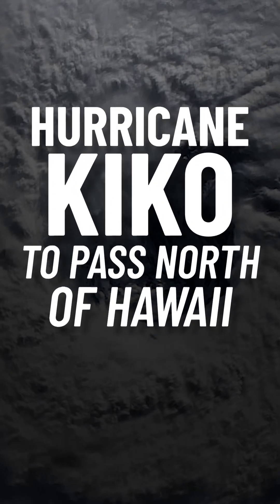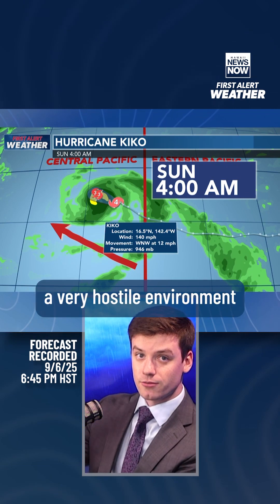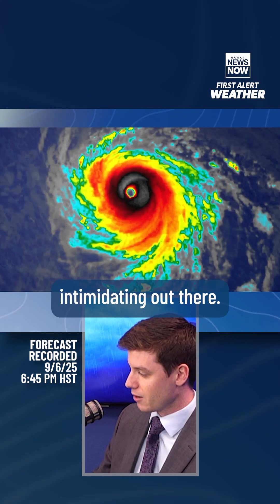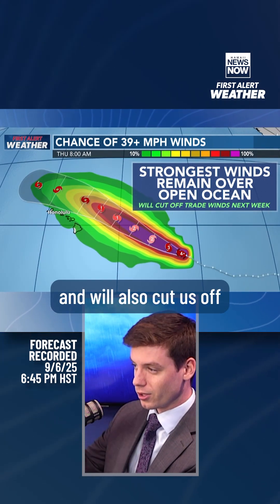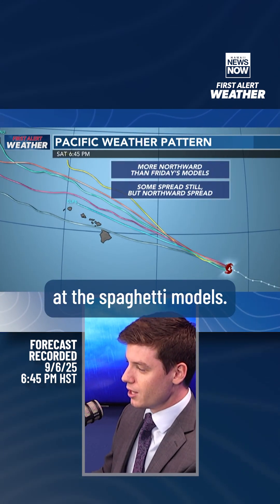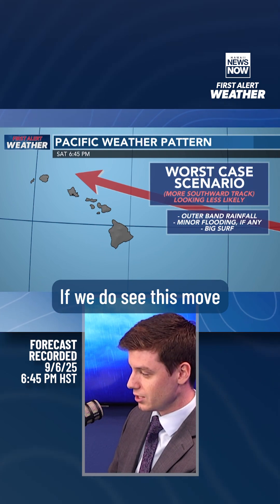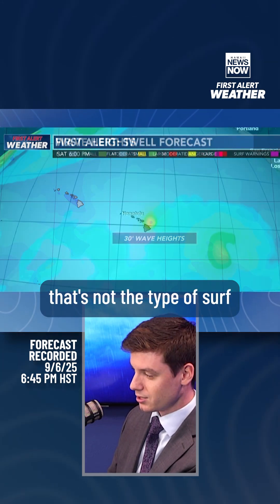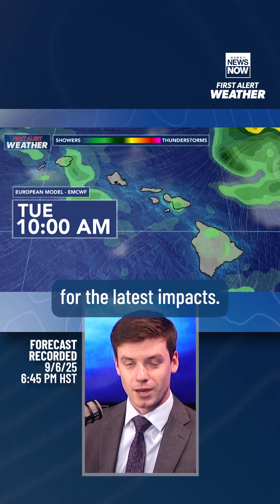Category 4 Hurricane Kiko — Near Miss for Hawaii?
Hurricane Kiko has reintensified as it continues on a track that could take its center just north of the Hawaiian Islands.

[POSTED 9:45 PM HST 9/6/25]

The Central Pacific Hurricane Center said in data valid at p.m., Kiko’s maximum sustained winds had increased to 140 miles per hour with higher gusts. This makes it a Category 4 hurricane on the Saffir-Simpson hurricane wind scale.

Kiko is a relatively small tropical cyclone. Hurricane force winds extend 25 miles from the center, while tropical storm force winds extend 70 miles.

Kiko is expected to gradually weaken over the next several days.

Kiko was located about 860 miles east-southeast of Hilo, or 1,065 miles east-southeast of Honolulu, and was moving to the west-northwest at 12 miles per hour.

The forecast track is continuing to move slightly more northward, and the latest forecast shows the center of Kiko passing to the north of the islands Tuesday into Wednesday as a tropical storm.

NOAA said an Air Force hurricane hunter aircraft was scheduled to fly into Kiko Saturday for a better look at its intensity and structure.

Drew breaks down what we know so far and give you a realistic forecast for the next 7 days.

Check back here often for the latest forecast.

Drew Davis is a degreed Meteorologist working for Hawaii News Now in Honolulu, Hawaii. He covers weather across the entire United States.

This YouTube account is Drew's personal page. It is not associated with his employer.